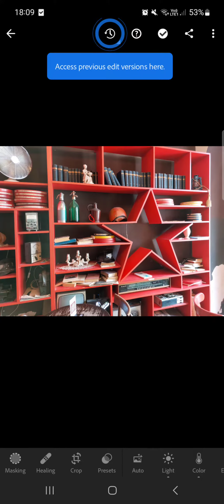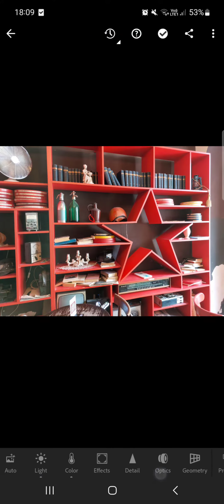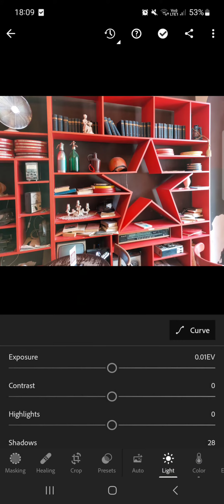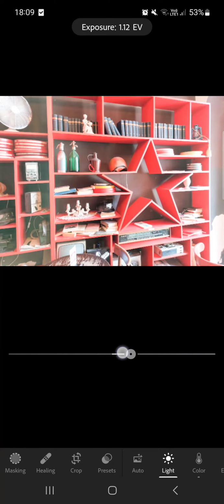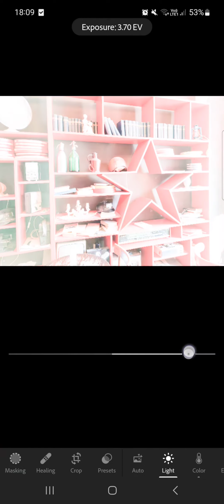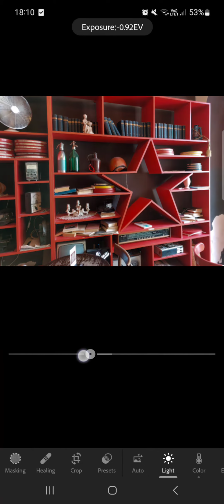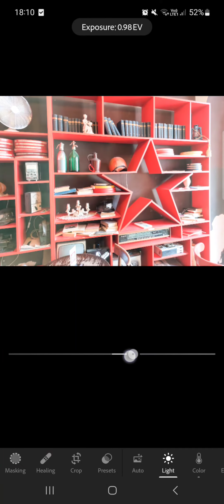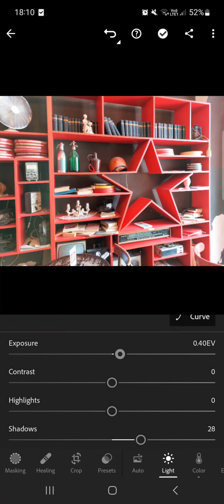How To Edit Exposure Level In Lightroom?